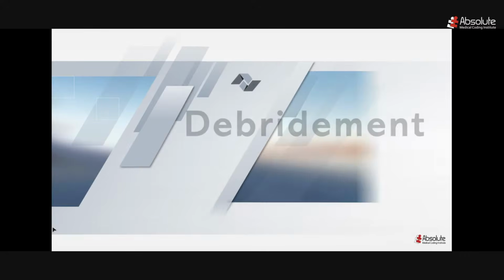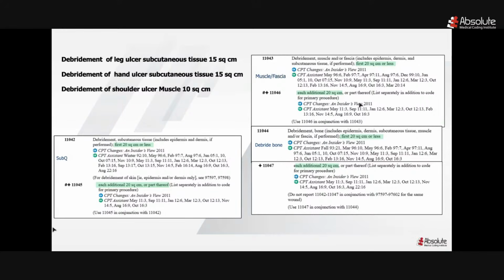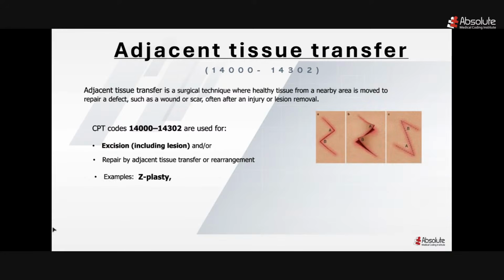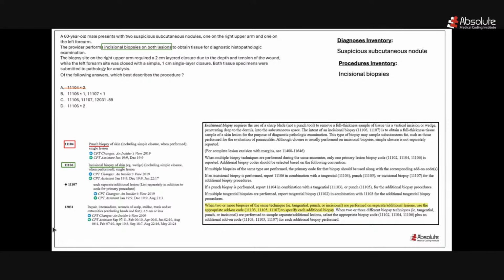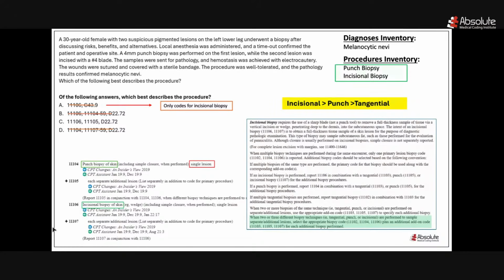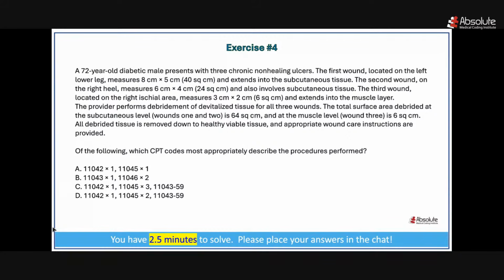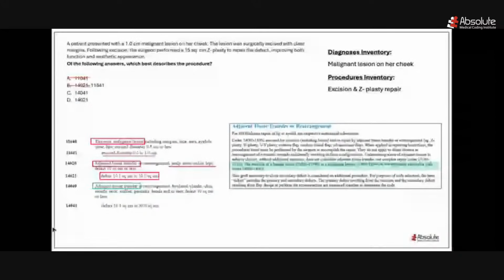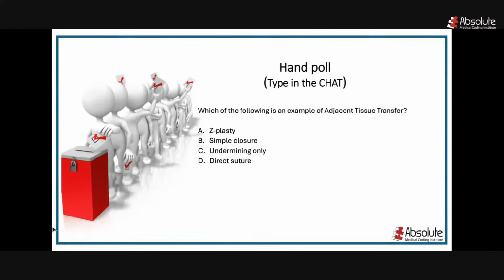Debridement, Biopsy, Adjacent tissue transfer -Coding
Coders, get ready! In this 30 & 30 YouTube Lecture, we’ll dive deep into Debridement, Biopsy, Adjacent tissue transfer -Coding . Learn how to apply CPT guidelines, spot coding nuances, and avoid common errors that impact accuracy and reimbursement.